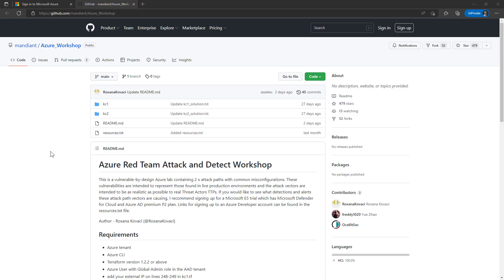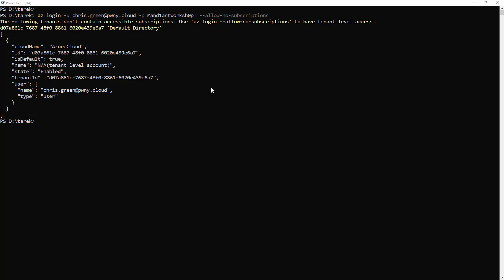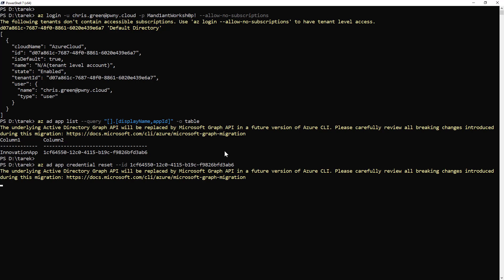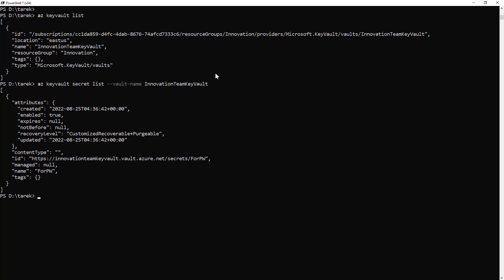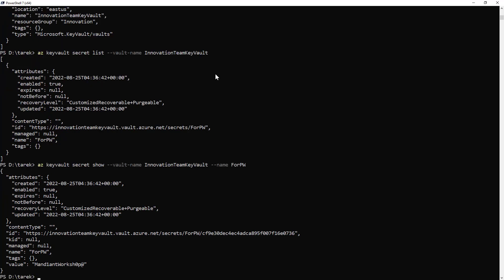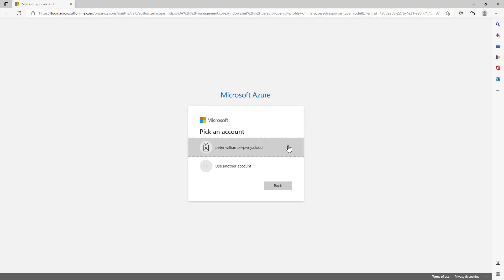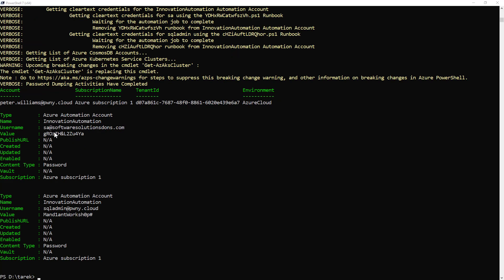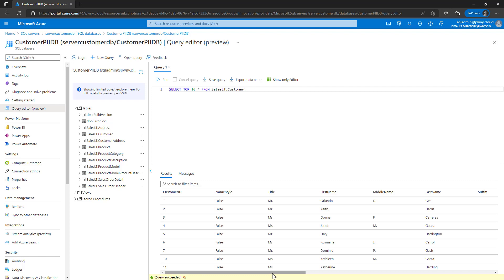Azure Attack Workshop 1 (short version)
Upcoming Abusing Azure trainings for 2022

In this video we will walk through the Azure attack workshop by Mandiant. The workshop simulates threat actor TTPs that hack Azure and get highly privileged access by abusing misconfigurations.

I'll explain the steps, the commands and what they do. This is the shorter version, so the infrastructure is pre-setup. In the next video, we will set up everything from scratch using the Azure portal.

01:30 User access with Azure application administrator  role
03:24 List Azure application, reset credentials and login using application service principal
04:35 Listing Azure roles and realizing we can read key vaults and use secrets
05:29 Listing Azure key vaults, listing secrets and showing secret values
06:50 Bypass Conditional Access policy to login to Azure portal as the new user with newly acquired credentials
08:30 Getting access to Azure automation account and retrieving credentials
10:45 Login in as the SQL admin and accessing the database to read PIIs

Want to learn more about abusing Azure and Azure Active Directory? Join us at the upcoming Black hat training